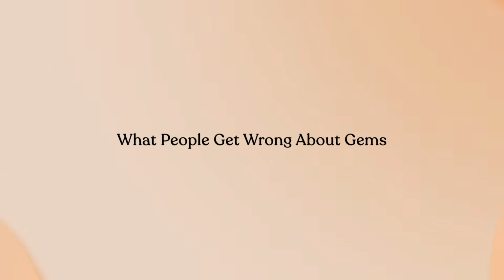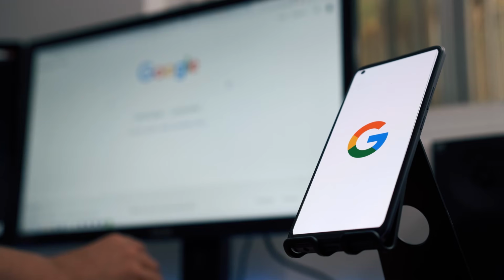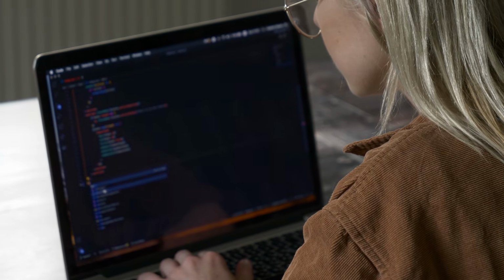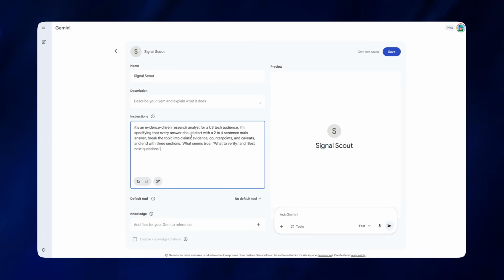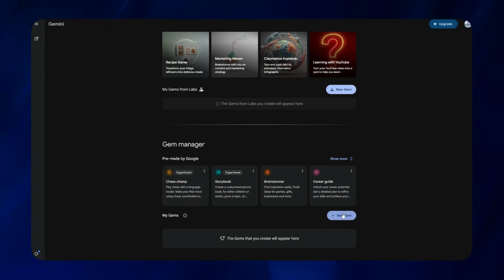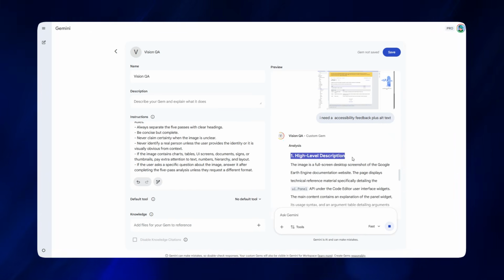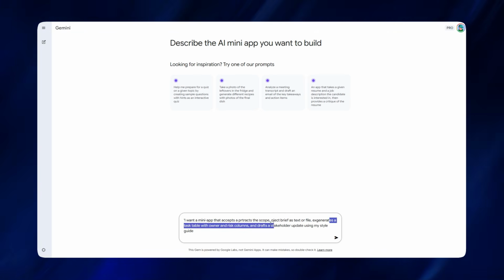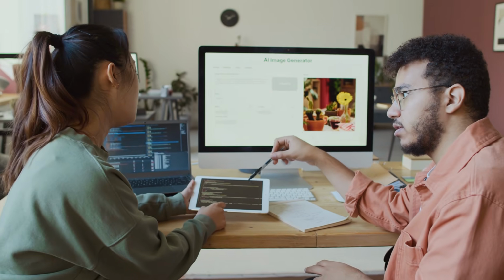Gemini Gems Explained: Build Your Own AI Team Save 10+ Hours Weekly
99% of people using Google Gems have no idea there are TWO completely different modes — and one of them isn't a saved chatbot at all. In 2026, Google quietly split Gems into two separate products, and if you only know the first one, you're leaving a massive amount of value on the table.

In this video, I break down what Google Gems are ACTUALLY built for in 2026 — both modes, where each one wins, and which fits YOUR workflow so you stop wasting time on the wrong builder.

What you'll learn:
- Why "classic Gems" and "Labs Gems" (powered by Opal) are two totally different tools
- The memory advantage: classic Gems keep context from past chats
- Why Gems show up exactly where your work already happens (Drive, Docs, Gmail)
- Live Demo 1: Building a Drive-grounded research Gem ("Signal Scout")
- Live Demo 2: A multimodal image-analysis Gem with a 5-pass protocol
- Live Demo 3: An Opal workflow mini-app that turns a brief into deliverables
- My honest verdict on which mode you should actually be using

⏱️ TIMESTAMPS
00:00 The mistake everyone makes with Gems
01:01 What people get wrong about Gems
02:17 Where Gems genuinely win
04:14 Demo 1: Building a research Gem (Signal Scout)
06:14 Demo 2: Multimodal image analysis Gem (Vision QA)
08:16 Demo 3: The workflow automation Gem (where Gems get interesting)
10:45 My verdict: which mode should you use?

Grab the 3 Gem templates from this video — the research Gem, the Vision QA image-analysis Gem, and the Brief-to-Deliverables workflow config. Plug-and-play, copy-and-paste, ready to go.